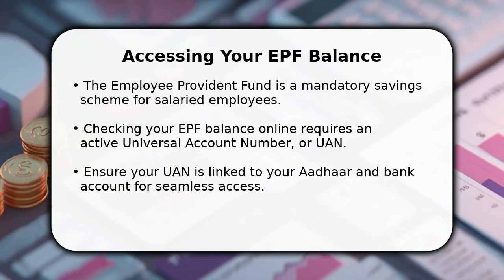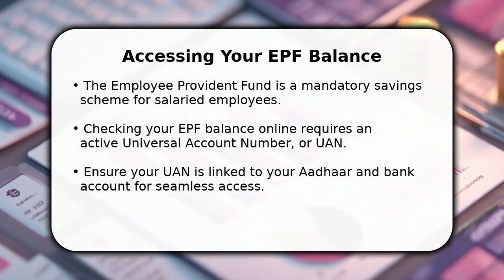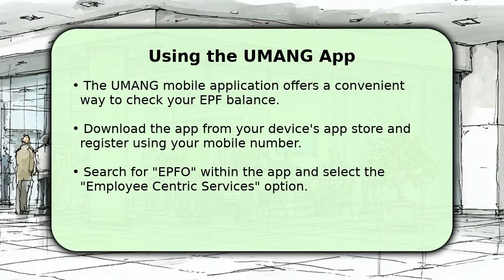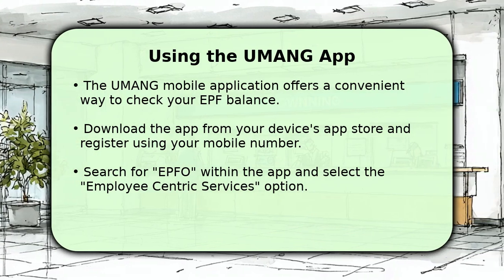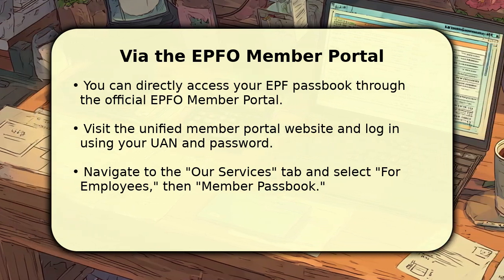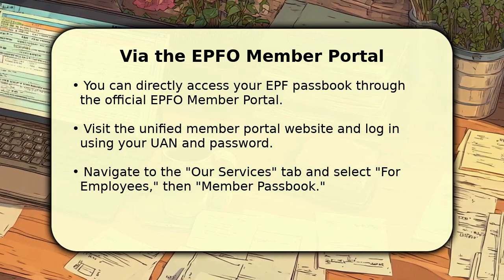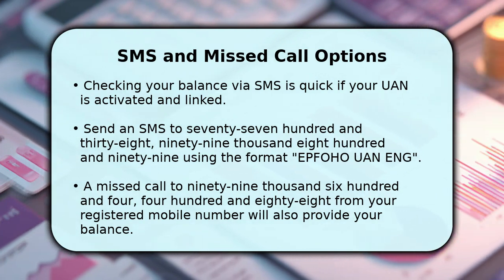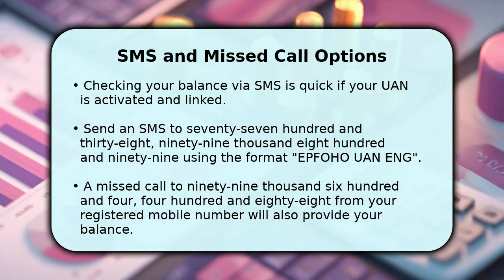How To Employee Provident Fund Balance Online (Updated 2025)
▸ :^) Are you looking to check your Employee Provident Fund (EPF) balance online in 2025? This comprehensive guide will show you exactly how to check your PF balance quickly and easily using multiple methods. Learn the step-by-step process for checking your EPF balance online, including using the EPFO member portal, UMANG app, and SMS service.

In this video, you will learn:
- How to check your EPF balance with UAN (Universal Account Number)
- The latest 2025 methods for online PF balance checking
- How to use the EPFO portal to view your passbook
- Tips for a hassle-free EPF balance inquiry

Stay updated with the newest procedures to access your Provident Fund details. Don't miss out on knowing your retirement savings! Watch now to get all the information you need for your EPF balance check online.